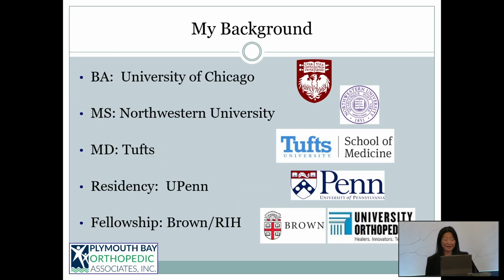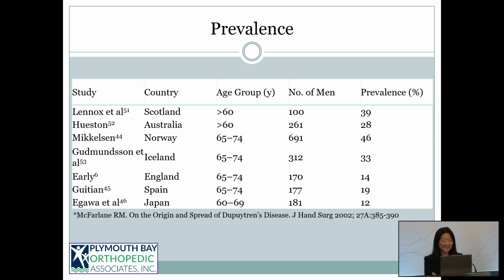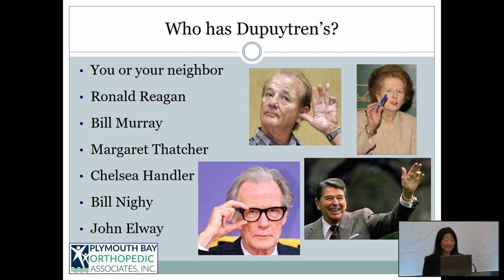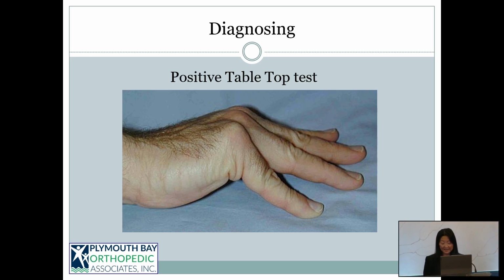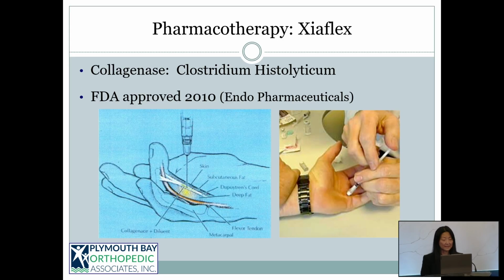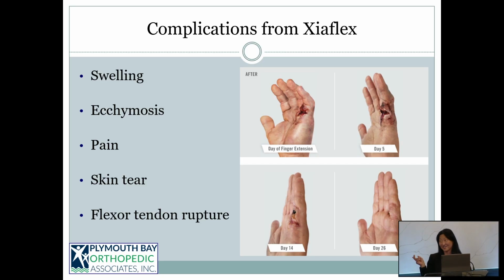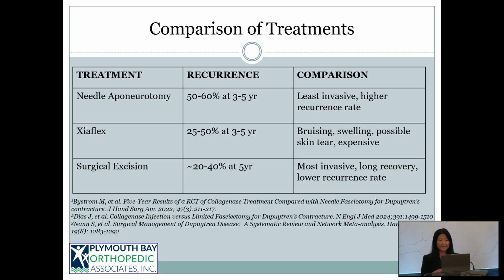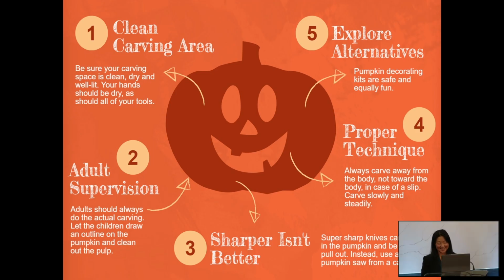Dr Julia Kenniston: The Viking Disease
Board Certified in Orthopedic Surgery

Dr. Julia Kenniston, is a Board Certified Orthopedic Surgeon with specialized training in the treatment of hand and wrist conditions. Dr. Kenniston has gone beyond Board Certified Orthopedic training and has obtained a Subspecialty Certificate in Surgery of the Hand. Dr. Kenniston is regarded as one of the top Hand and Wrist Specialists in Massachusetts.

Specialties
Hand, Upper Extremity, Microvascular Surgery
Mini-open Carpal Tunnel Surgery
Hand/Wrist Fractures and Dislocations
Arthritis/Tendonitis
Dupuytren’s Disease